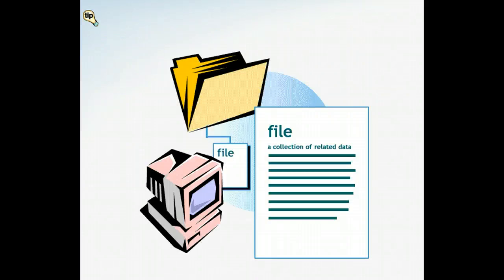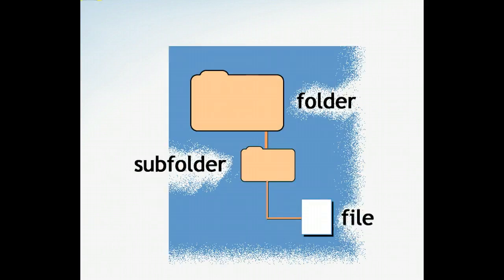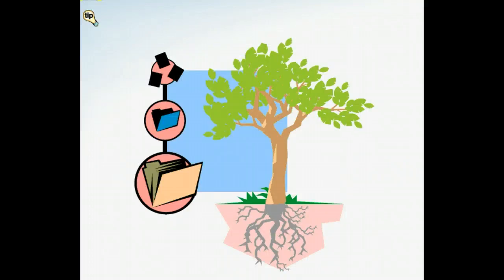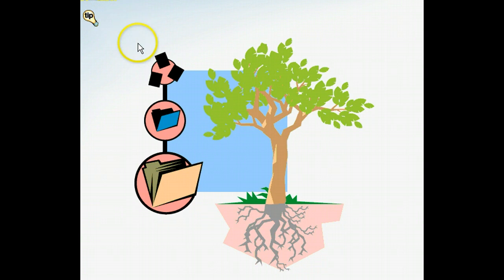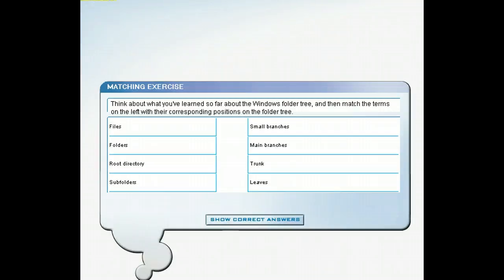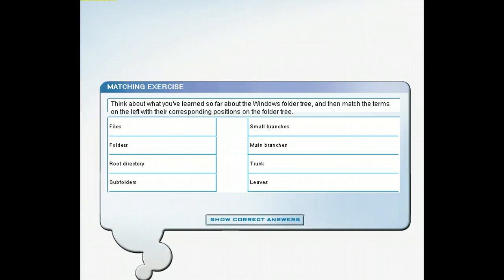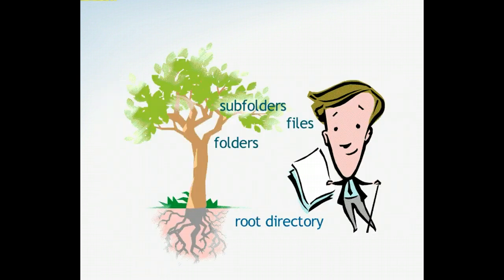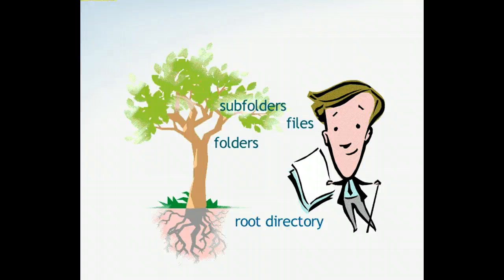Windows XP - Examine The File System - PC Operating Systems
Shows you how folders are used by Windows XP.